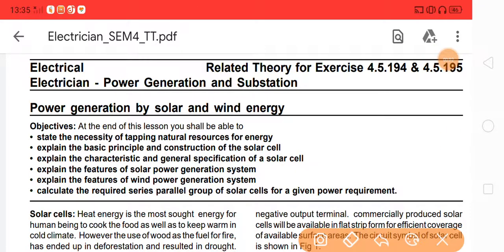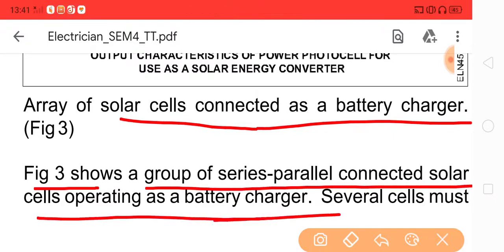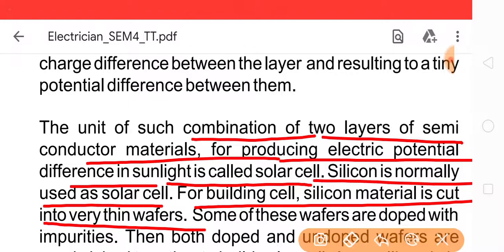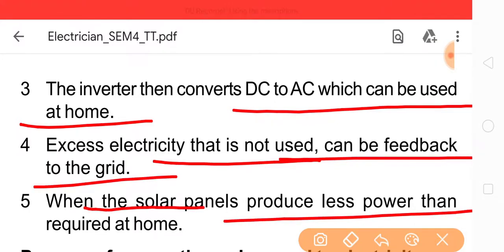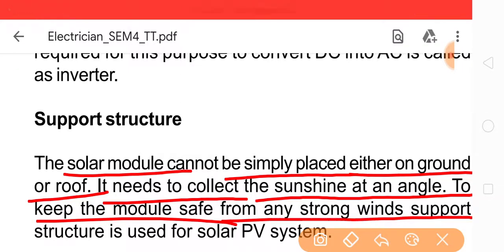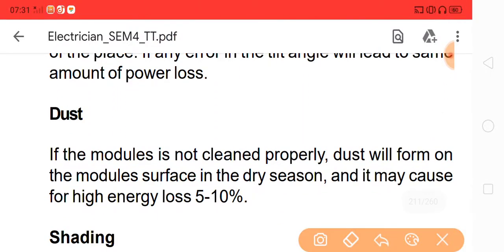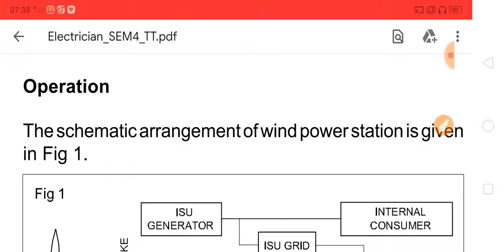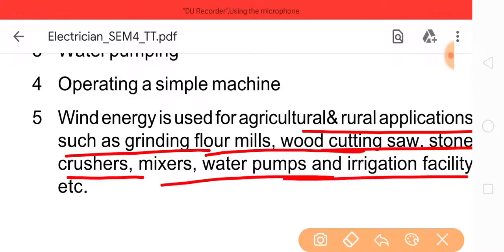power generation part-10